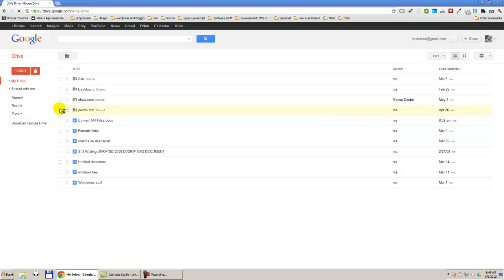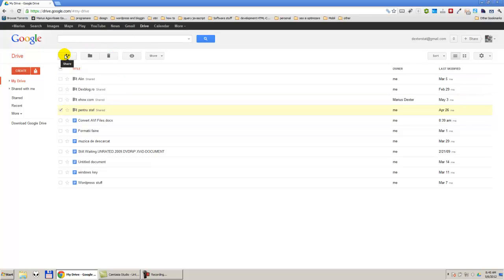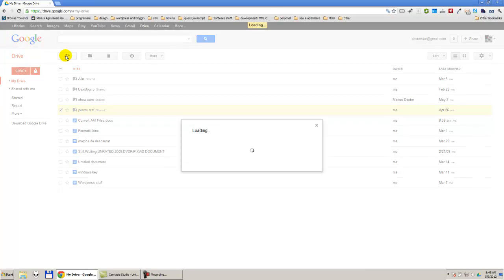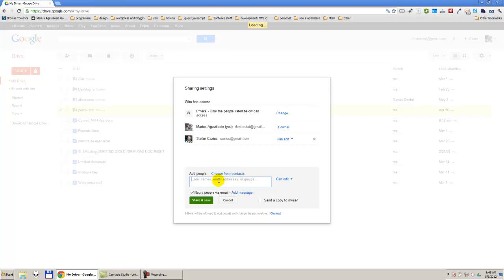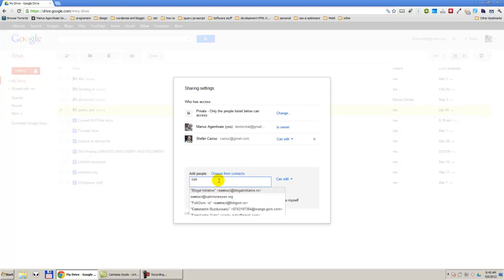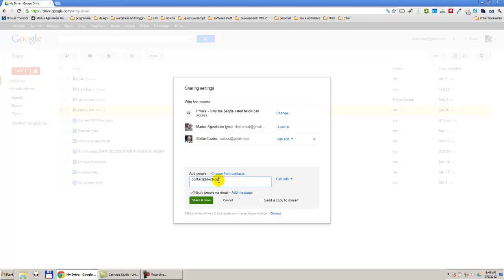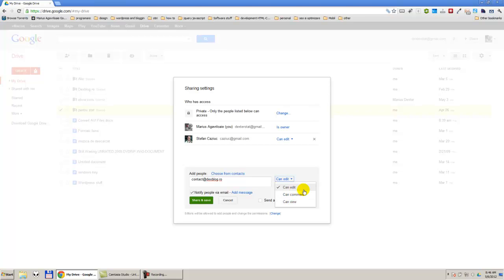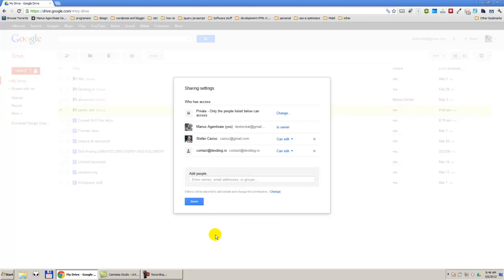How Can You Share Files on Google Drive